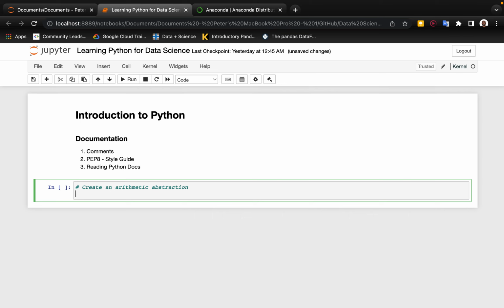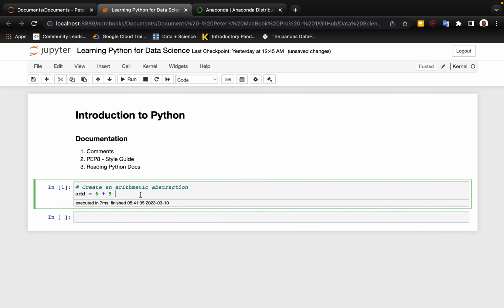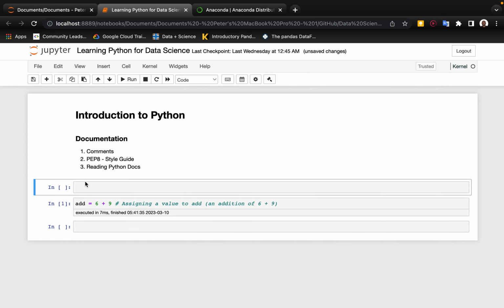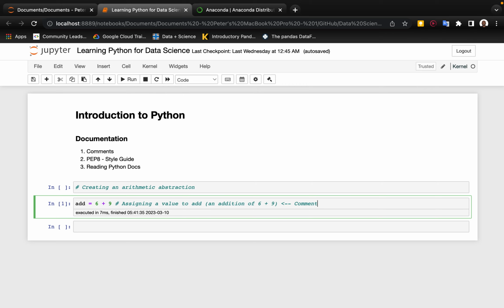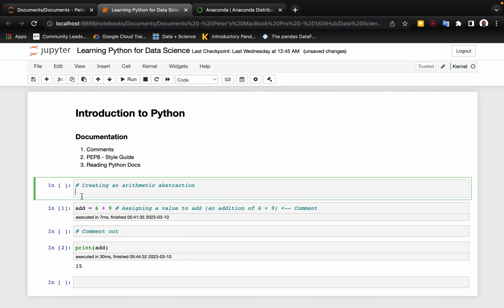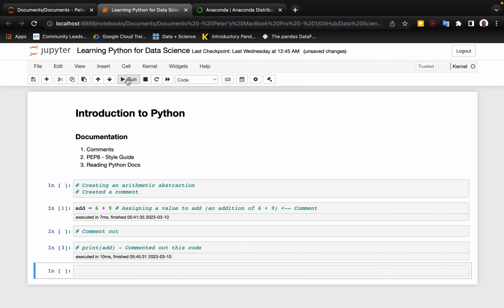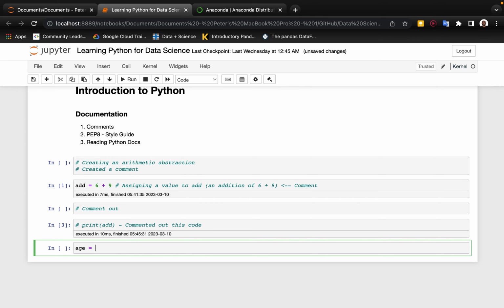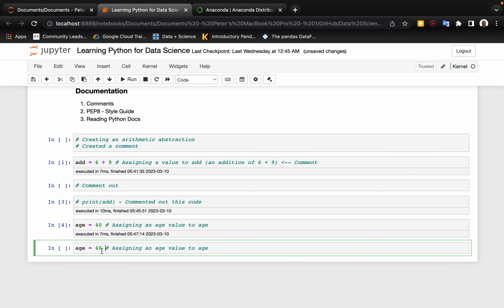Documenting your code using python comments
1. I introduce Python Programming and documentation
2. How to write comments in Python